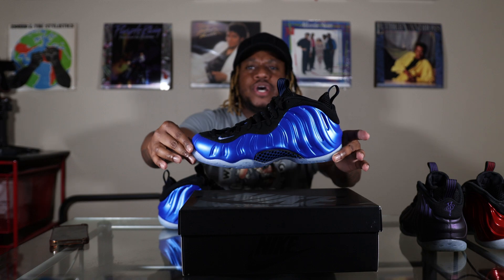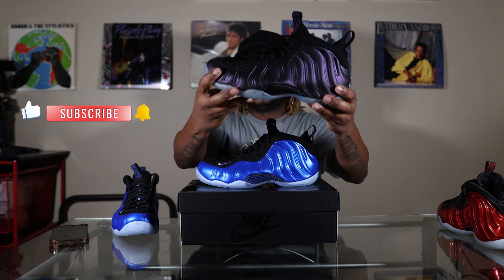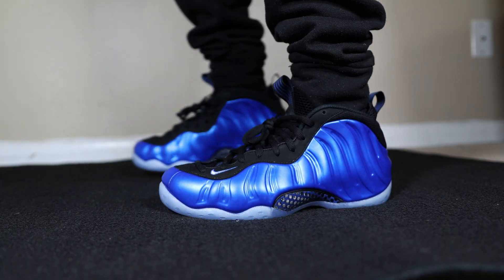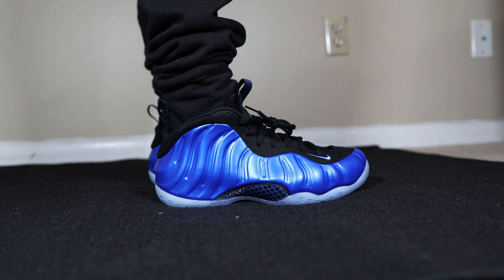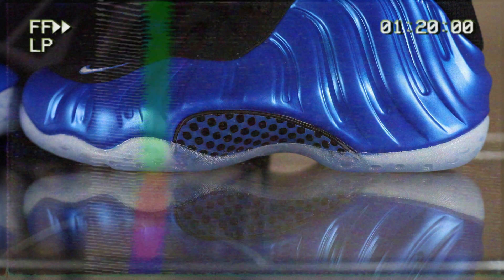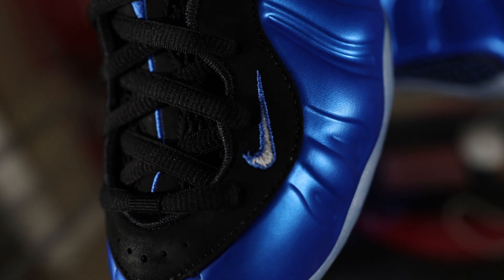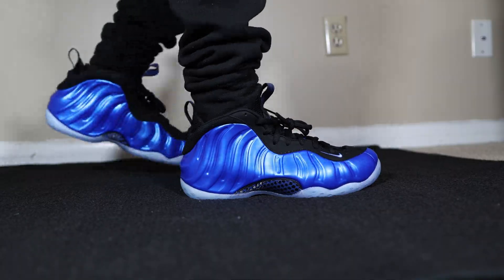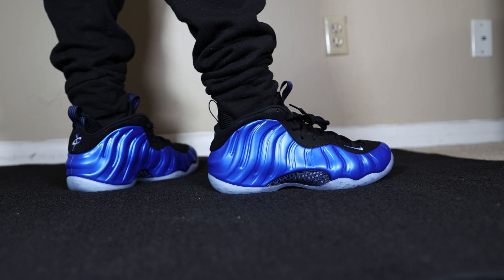Air Foamposite One “Royal” Review & On Feet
Shock Drop of Air Foamposite One “Royal”